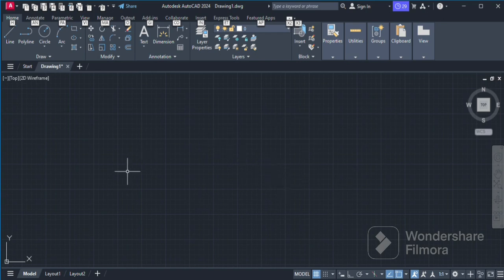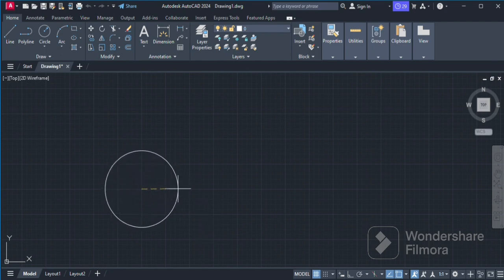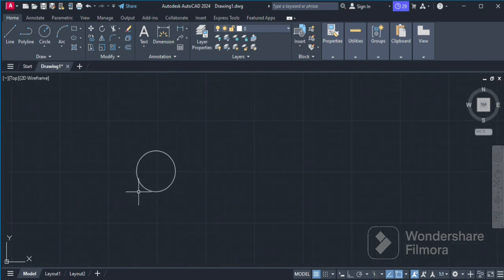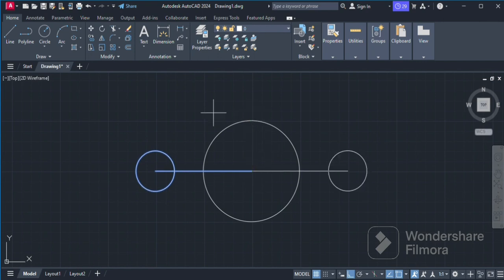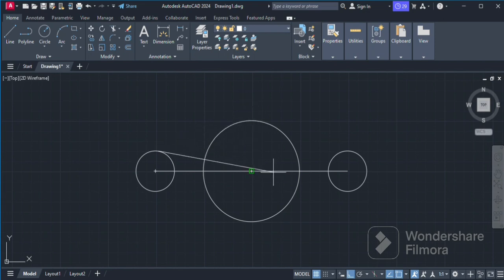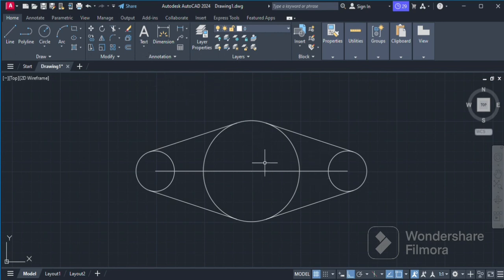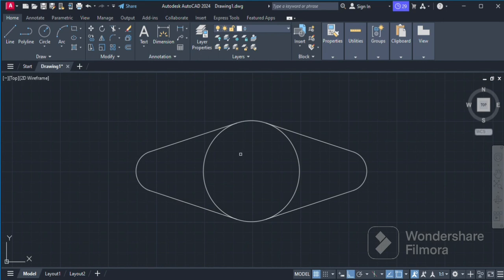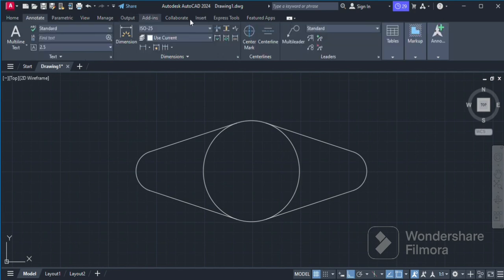How to draw a tangent line, trim and mirror on Autocad